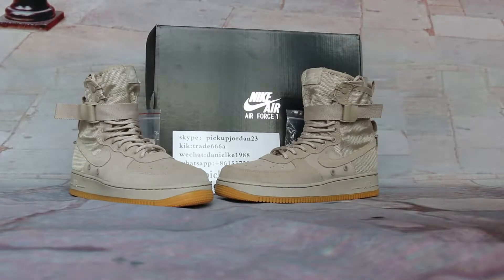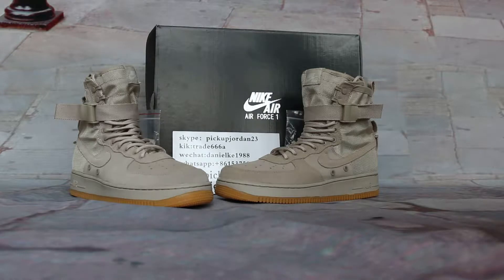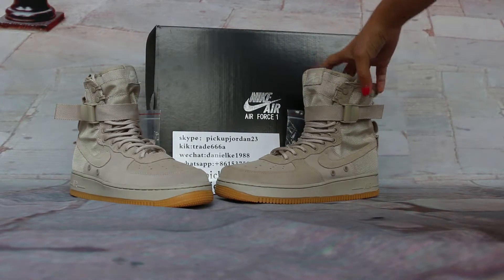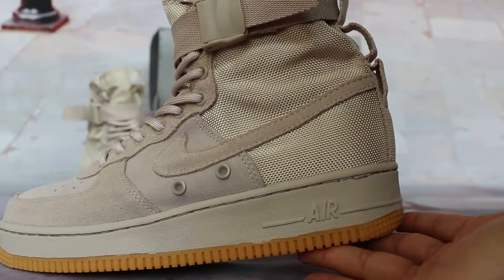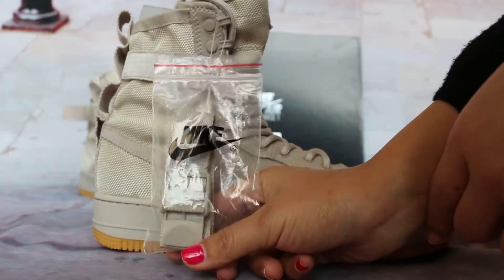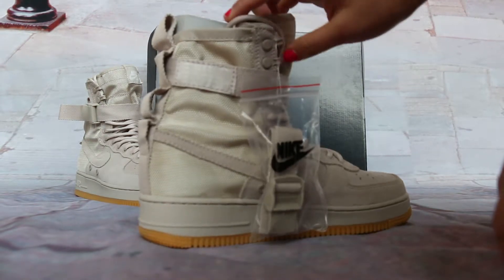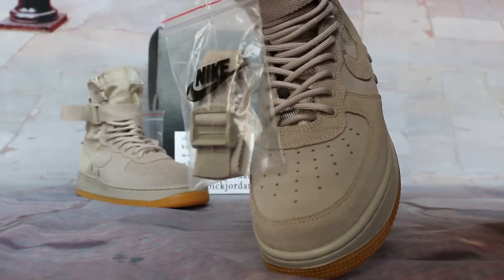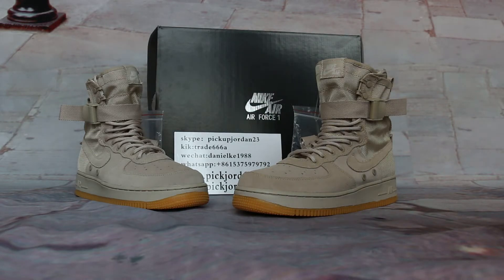Nike Special Field Air Force 1 StringGum HD Review